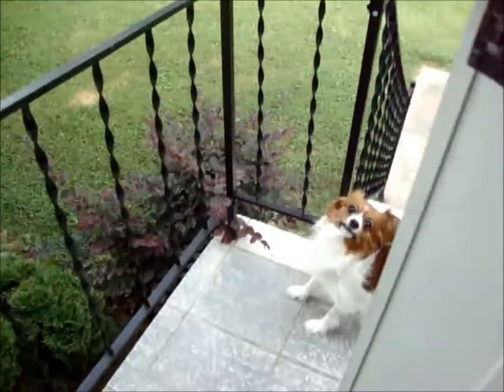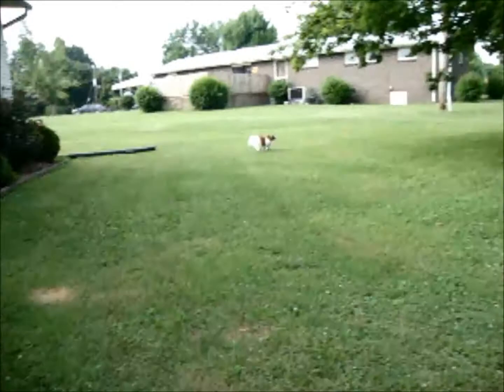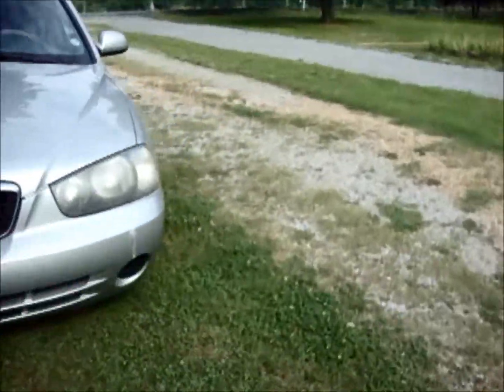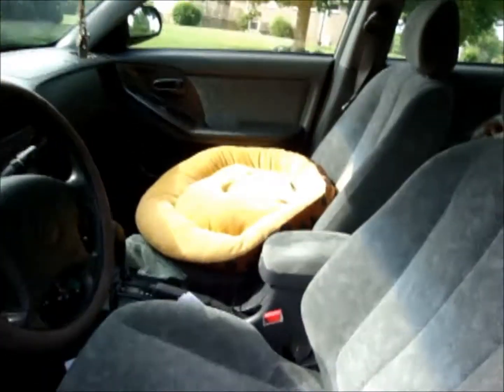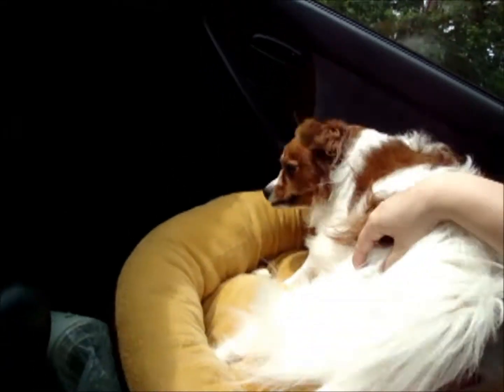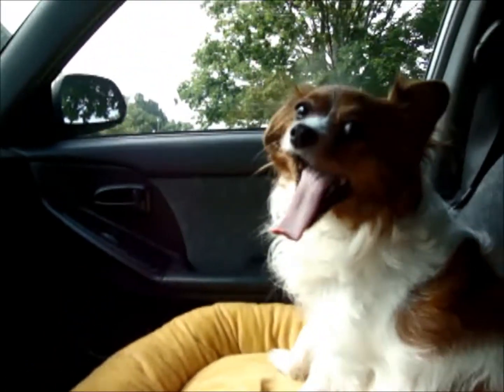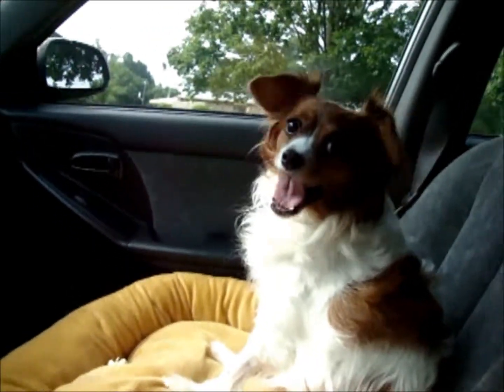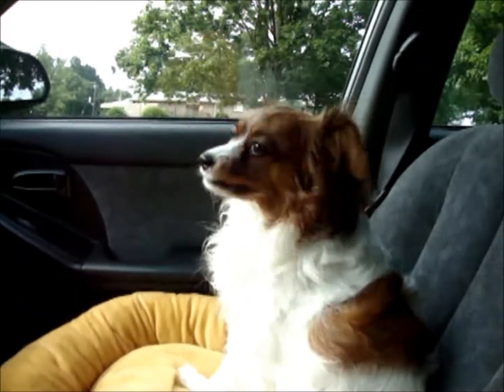Necessity is the mother of all invention.